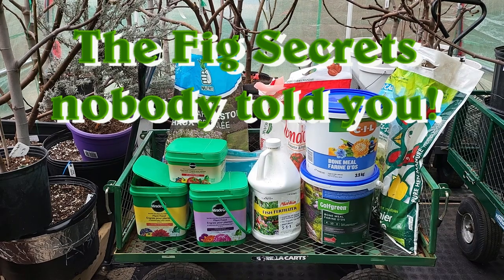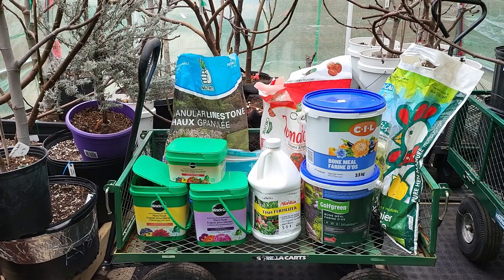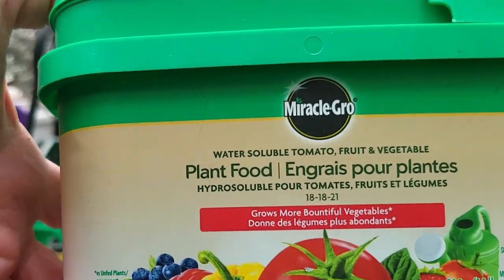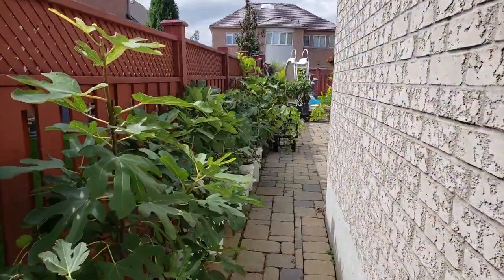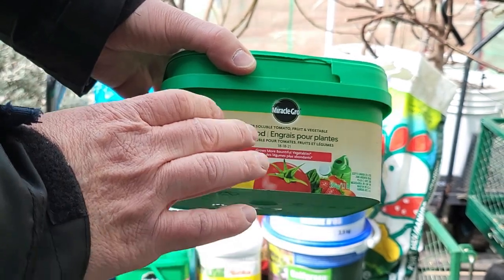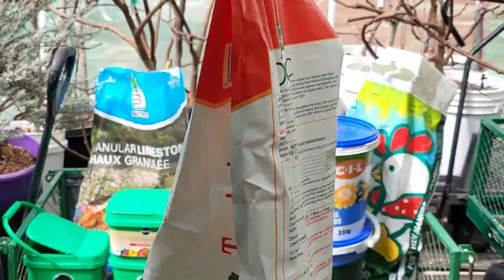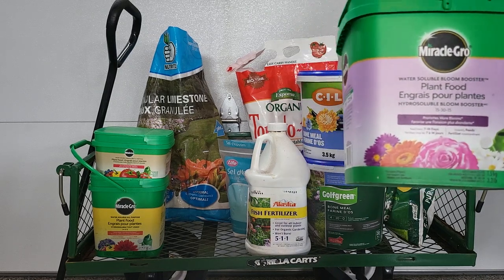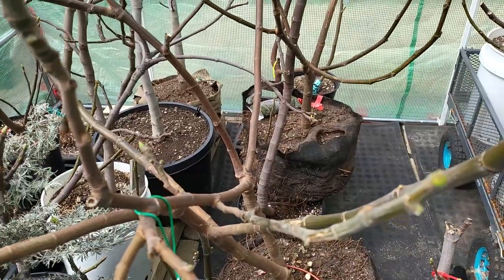Successfully feeding and fertilizing your fig trees for maximum production tip & tricks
In this video I will show you my secrets to getting your figs to become super healthy and ripen their figs in a short season with maximum fruit production.

On Amazon.com for USA Purchases

Wilt Proof winterization spray
Starfrit Digital Scale
Tanglefoot Tangle-Trap
2 Gallon Compression Sprayer
Organza Bags to protect medium fruits (4"x4.72")
Organic 100% Pure Cold Pressed Neem Oil, 16 oz
Organic 100% Pure Cold Pressed Neem Oil, 32 oz

Grow Tent equipment

Rope hangers
4'x4' Grow Tent
Individual Plant lights
1000W Grow light and timer
Filter fan combo

GreenHouse Tools

Outsunny Greenhouse
Wireless Thermometer
Heater & Thermostat

Rooting Tools

Rooting Bag
Parafilm M

Fertilizing and feeding

Espoma Tomato Tone (1st Choice for me)
Jobe’s Organics All Purpose Granular Fertilizer, 16 lb
Jobe’s Organics Vegetable and Tomato Fertilizer, 16 lb
Jobe’s Organics Fruit & Citrus Fertilizer, 16lb
Jobe's Organics Bone Meal Fertilizer, 4 lb

Miracle-Gro Soluble Tomato Plant Food, 1.5 lb
Miracle-Gro Soluble Tomato Plant Food, 3 lb
Miracle-Gro Soluble All Purpose Plant Food, 1 lb
Miracle-Gro Soluble All Purpose Plant Food, 3 lb
Miracle-Gro Soluble Bloom Booster, 1.5 lb

Epso Grow Epsom Salt, 5 lb
Neptune's Harvest Crab Shell Plant Food, 4lb
Espoma PO6 Potash, 6 lb

Alaska Fish Fertilizer, 1 Quart
Alaska Fish Fertilizer, 1 Gallon
Alaska MORBLOOM Fertilizer, 1 Gallon
Liquid Kelp Organic Seaweed Extract, 1 Gallon

Southern Ag Liquid Copper Fungicide
Southern Ag Natural Pyrethrin Concentrate
Bonide Wettable Sulfur Plant Fungicide
Lilly Miller Wettable Sulfur Dust, 1 lb

Safer Brand BT Caterpillar Killer Concentrate
Garden Safe Slug & Snail Bait
Captain Jack Dead Bug Dust, 4 Lb
Sevin Ready-to-Use 5% Dust 3-Pack, 1 lb

2 Gallon Compression Sprayer

Organza Bags to protect small fruits (3"x4")
Organza Bags to protect large fruits (6"x9")
4' Weed Barrier Ground Cover, 150'

On Amazon.ca for Canadian Customers

Canadian customers

Grow Tent equipment

4'x4' Grow Tent
1000W Grow light and timer
Filter fan combo

Rooting Tools (Canadian Customers)

Parafilm M
Rooting hormone
Rooting Powder

Green House Tools (Canadian Customers)

Exact Greenhouse Tent
Thermostat with warning
Similar heater
Optional Thermostat
Weed Barrier

Fertilizing and feeding (Canadian Customers)

Miracle-Gro Water Soluble All Purpose Plant Food 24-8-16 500g
Miracle-Gro Water Soluble All Purpose Plant Food 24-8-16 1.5Kg
Miracle-Gro Water Soluble Bloom Booster Plant Food 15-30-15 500g
Miracle-Gro Water Soluble Bloom Booster Plant Food 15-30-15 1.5Kg
PRO-MIX® Organic Tomatoes, Vegetables and Fruits 4-4-8
Organza bags 4" x 6"